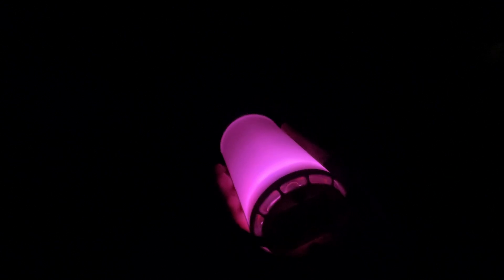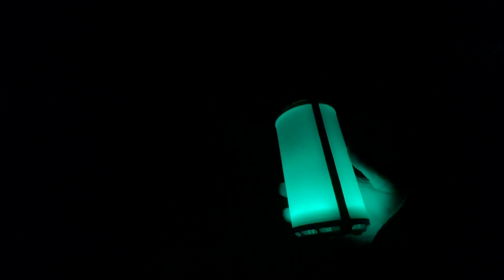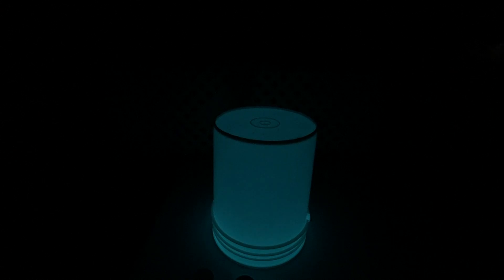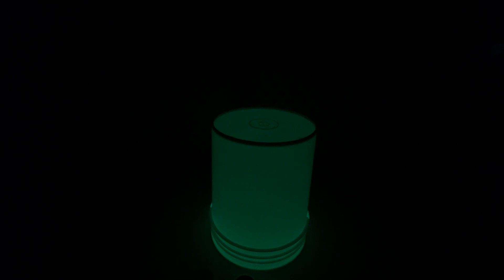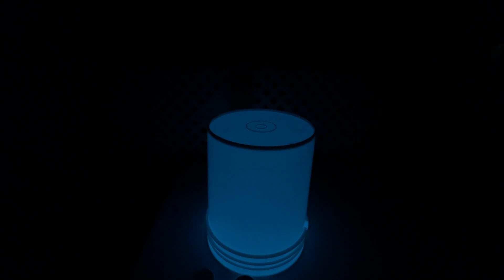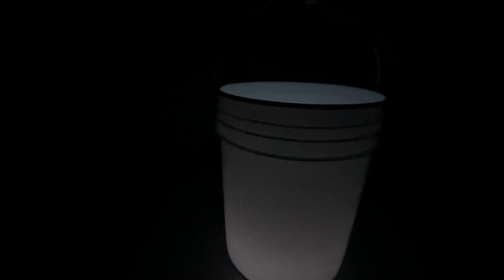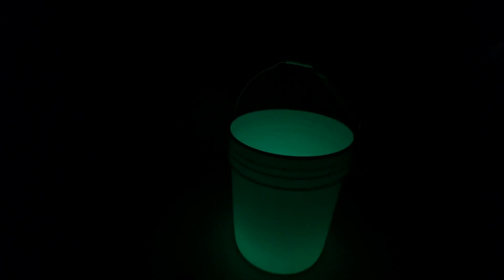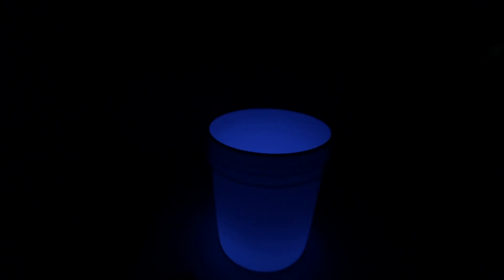Light up bucket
Awesome ideas for a light up bucket !

So I can continue to make videos to share with you and hopefully teach you things and give inspiration and motivation !

If you are in Canada and want to order heirloom seeds